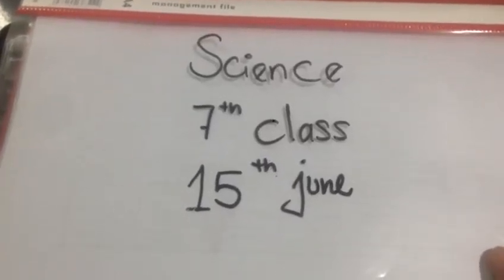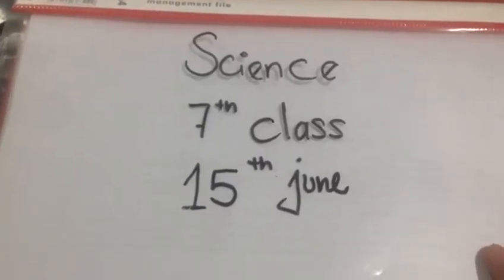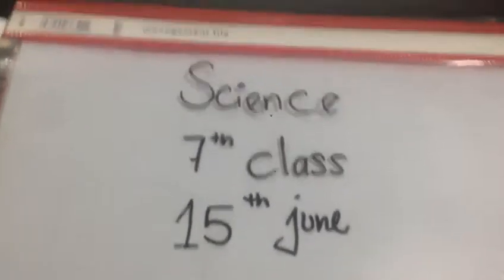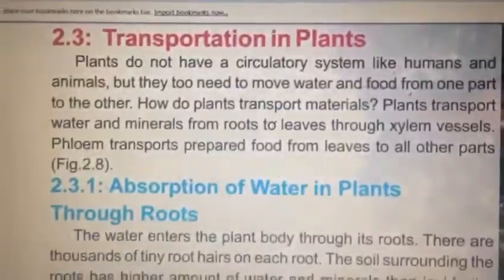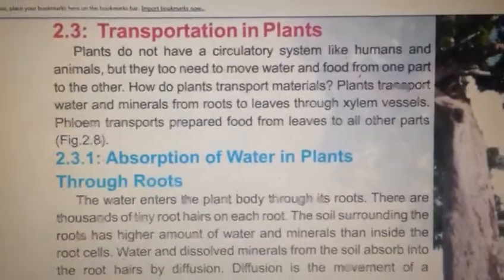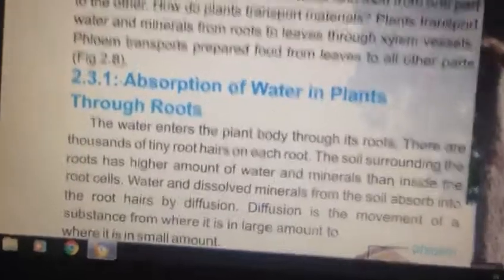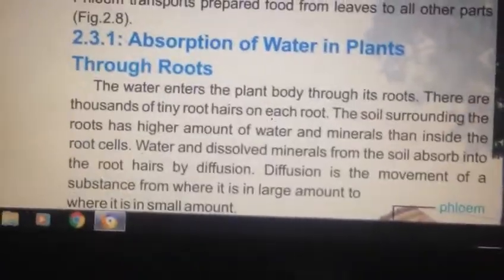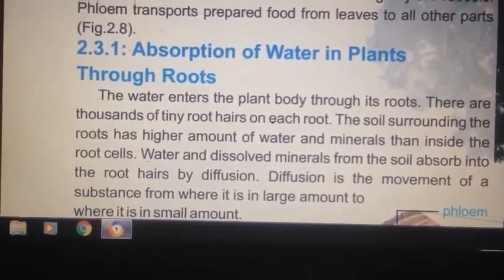Science Seventh | Transportation in Plants | Reading | Part 1 | Trustians TV